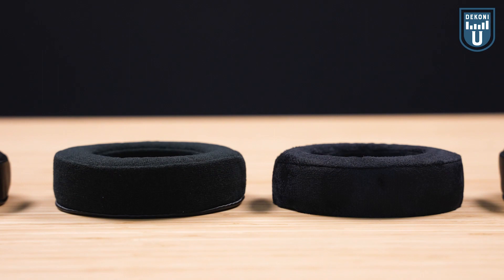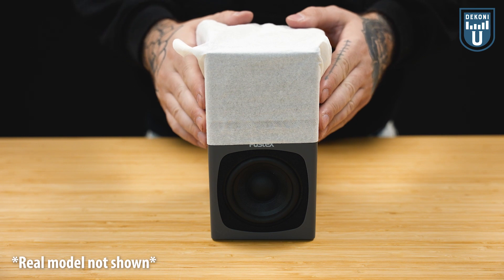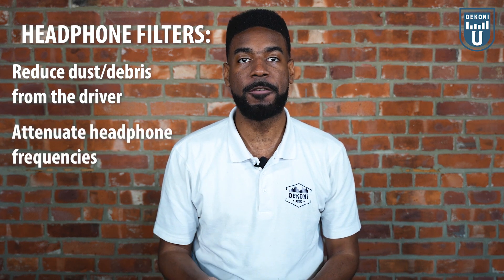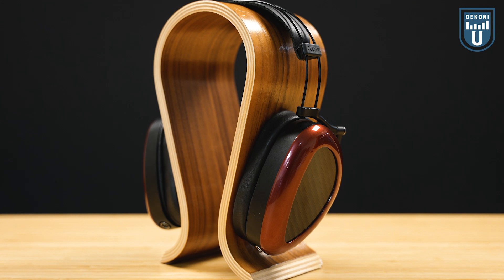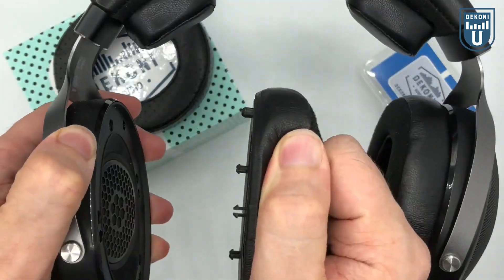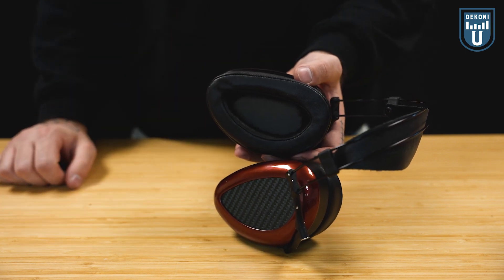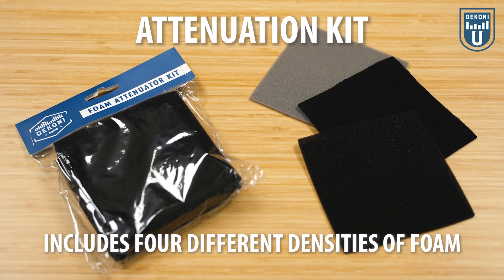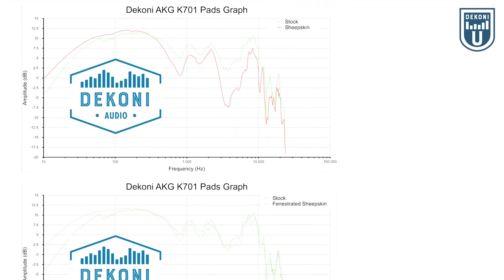What Are Headphone Filters? | Headphone Modding | Dekoni U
For all of our latest products, news and more, be sure to check us out at DekoniAudio.com